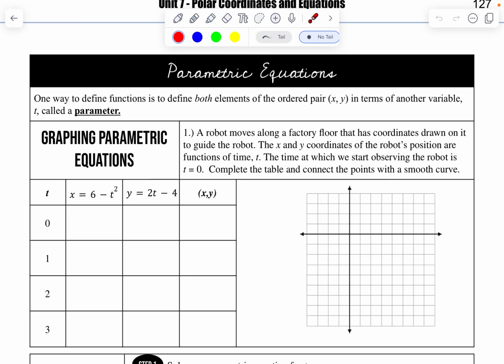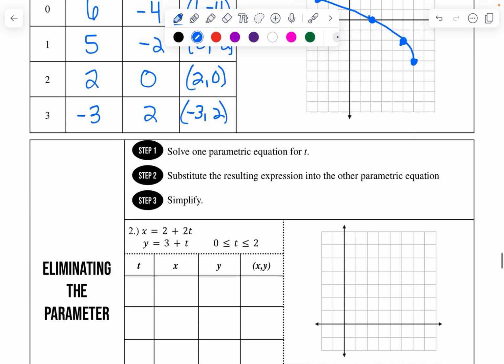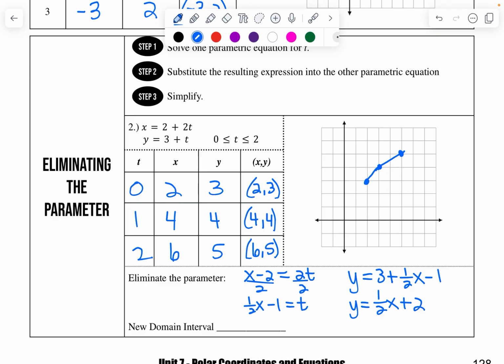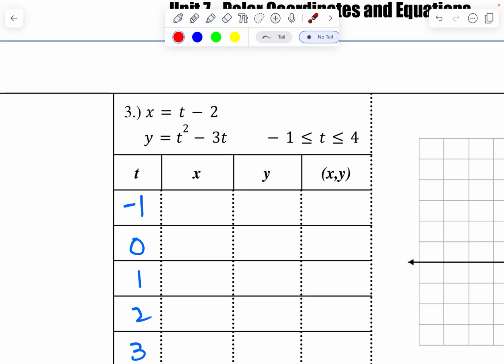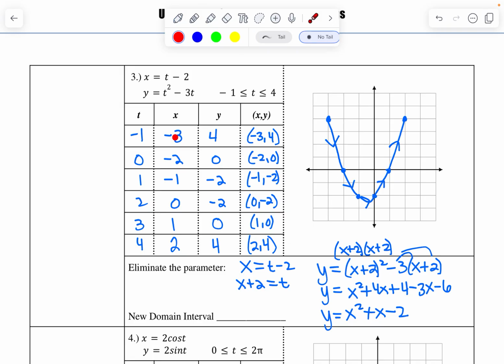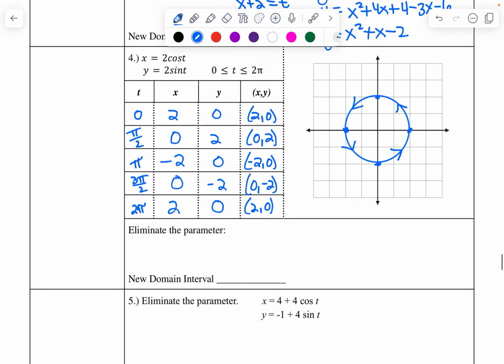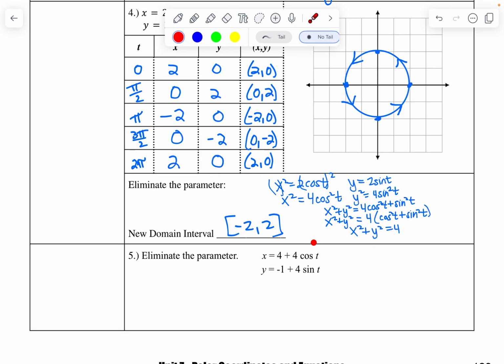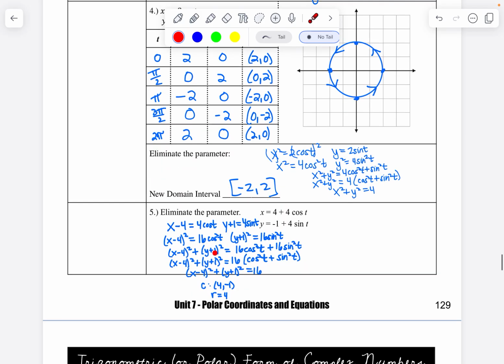Parametric Equations Precalc Unit 7